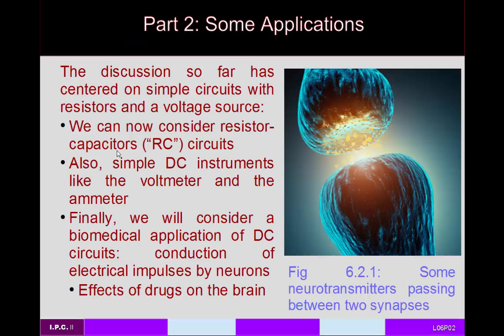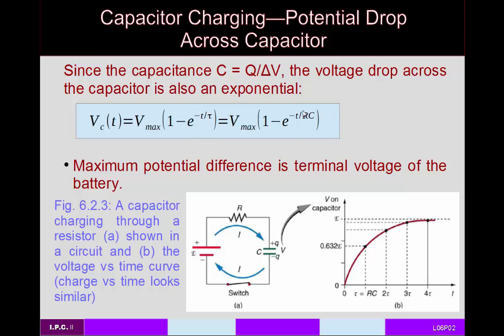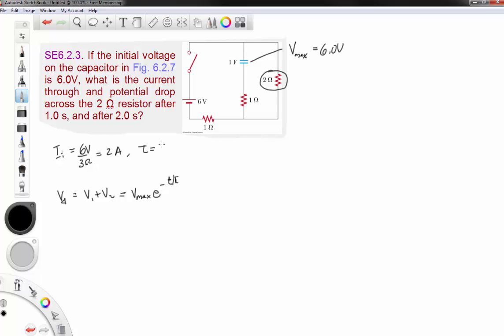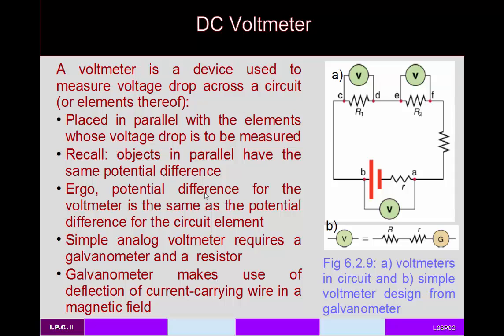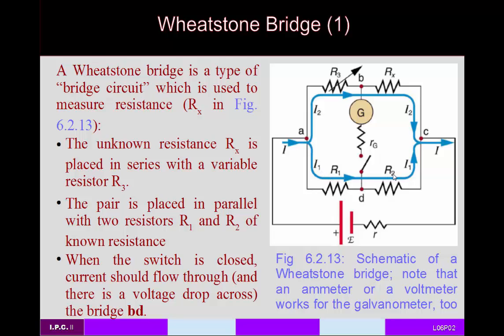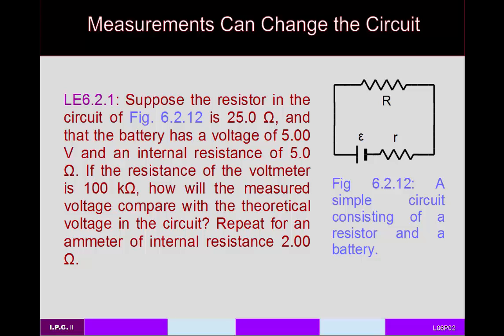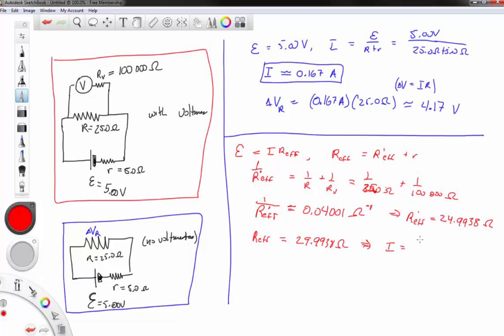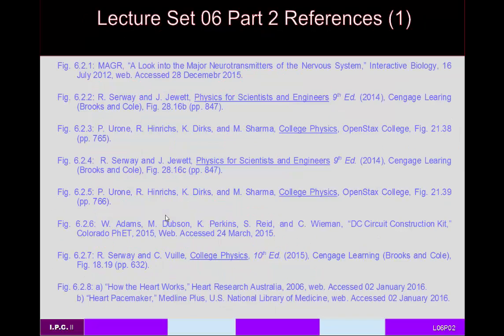GP2--L06P2--Applications of DC Circuits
A general physics lecture covering RC circuits and other applications of DC circuits.